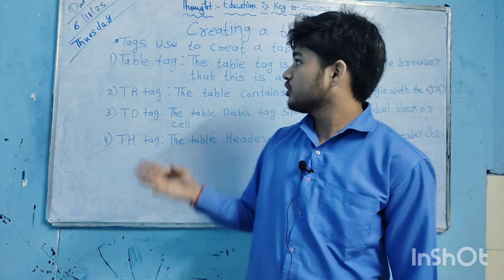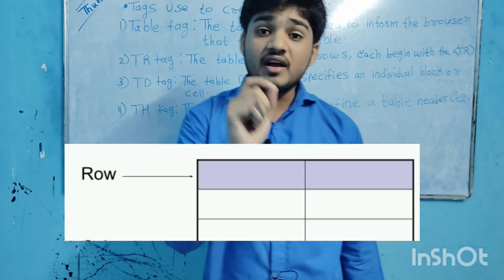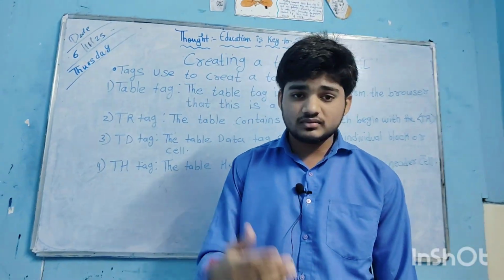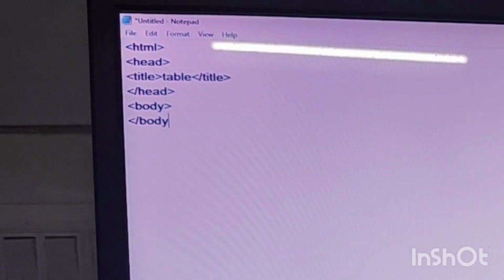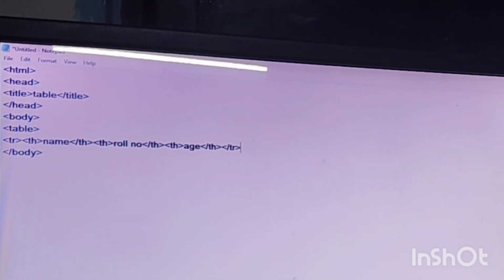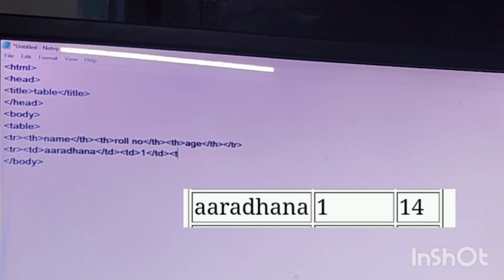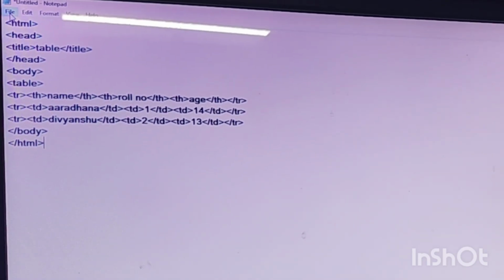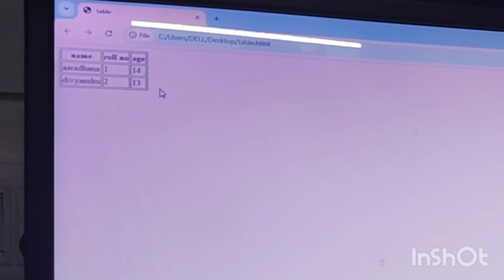Master HTML Tables under 10 Minutes! | Html table | html table tags | html table Example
📘 Learn HTML Tables with Durgesh Mishra | Step-by-Step Guide for Beginners

Hello everyone! I’m Durgesh Mishra, a BCA Graduate, and in this video I will teach you how to create a table in HTML from scratch.

We will learn:
✔️ What an HTML table is
✔️ All important table tags like table, tr, td, th
✔️ How to add headings, rows, and data
✔️ A complete example of a simple and well-styled table

By the end of this video, you will be able to create your own tables easily for websites, projects, or assignments.

📌 Perfect for: Beginners, school/college students, and anyone learning web development.